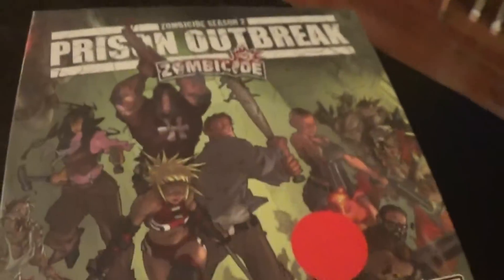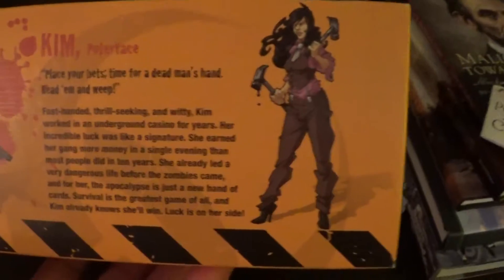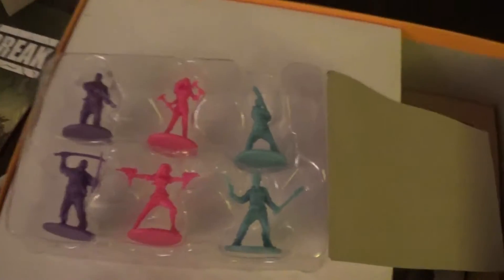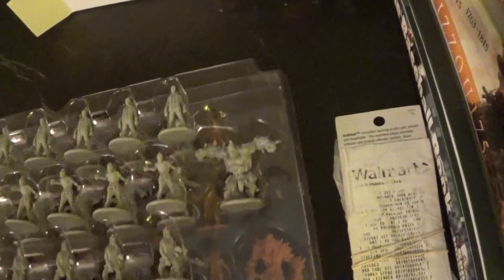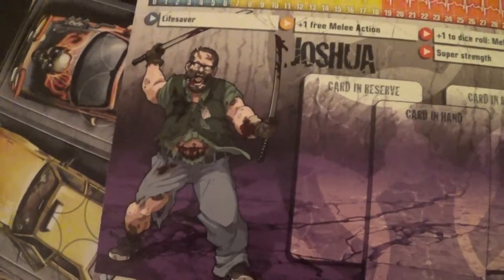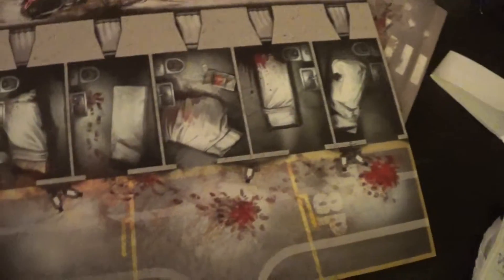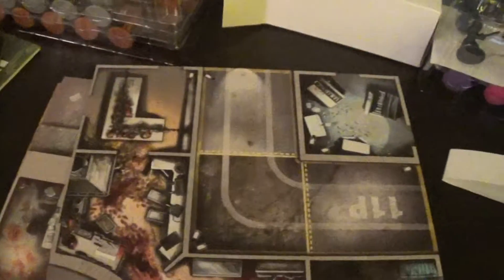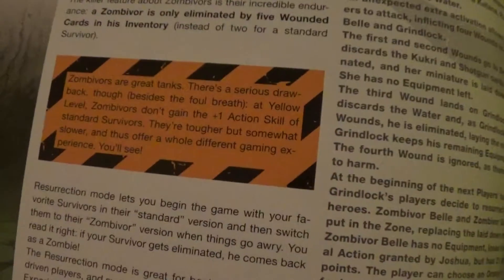zombicide season two prison outbreak unboxing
Zombicide Season 2
Happy to get this and excited to really break into it!